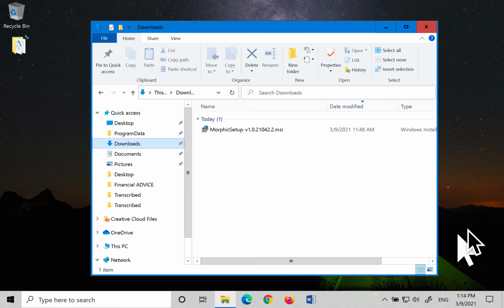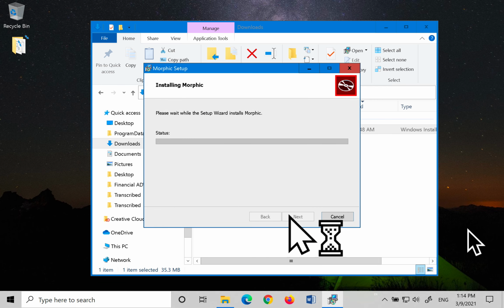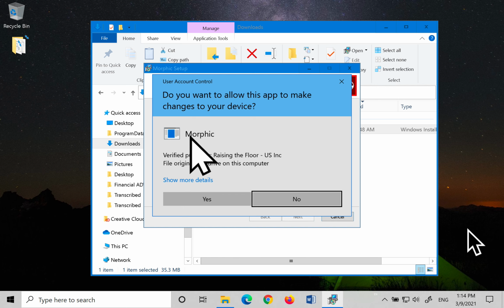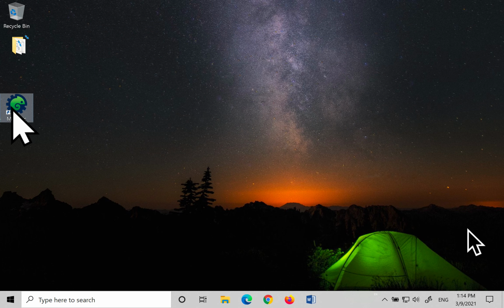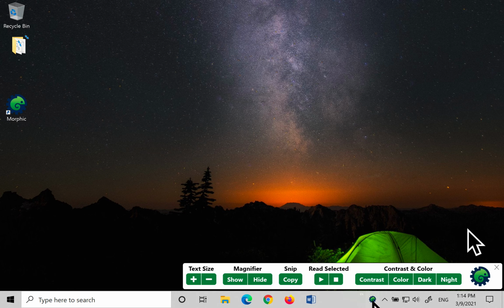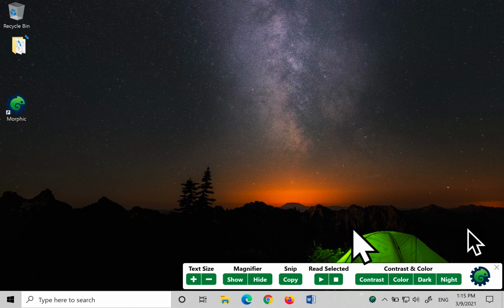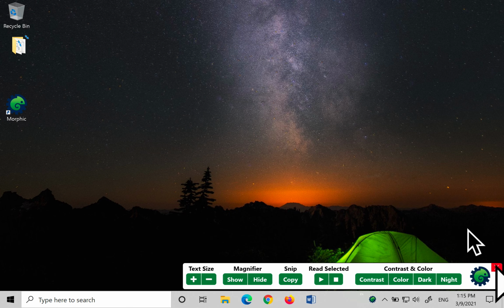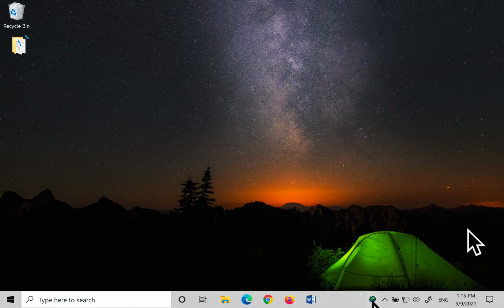Morphic Basic Installation Video (Windows)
What happens when you download Morphic Basic on a PC computer? Watch as we show you each step.